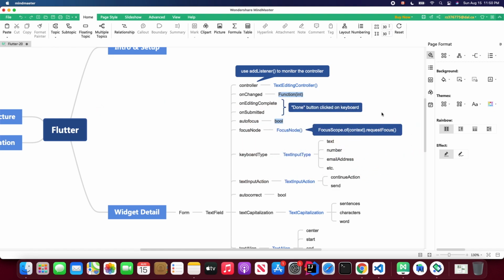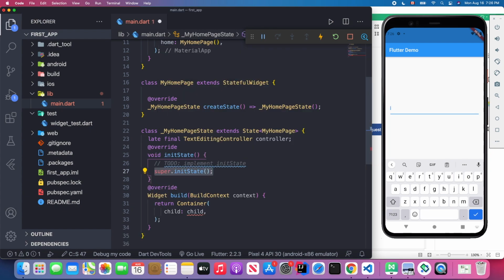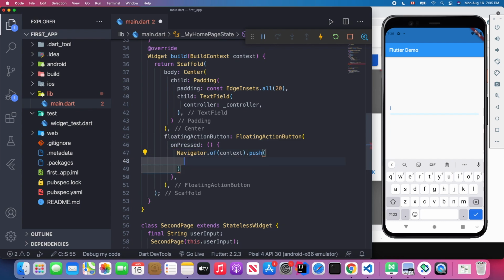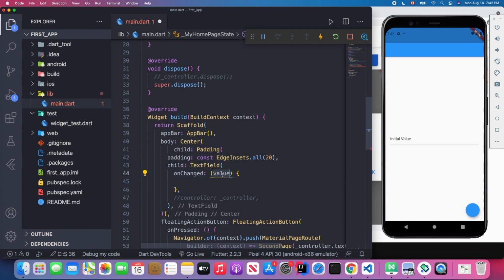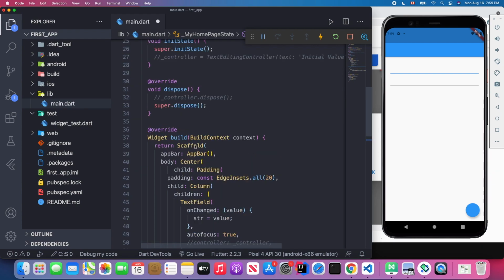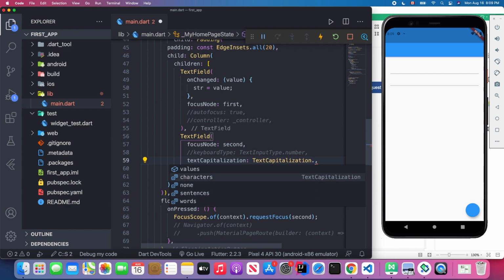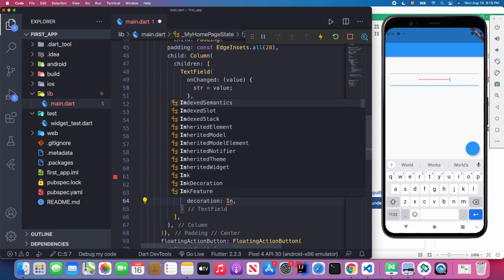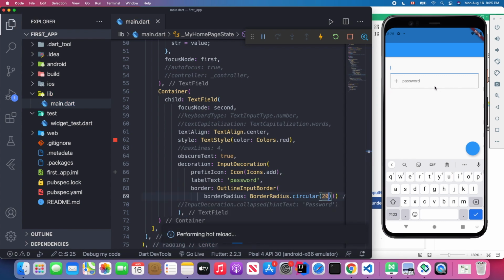Flutter Tutorial for Beginners #20 TextField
Welcome to my Flutter tutorial series. In this series, you will learn how to use the TextField in the Flutter, you would also learn how to custom the TextField as well as how to use TextEditingController in the TextField.